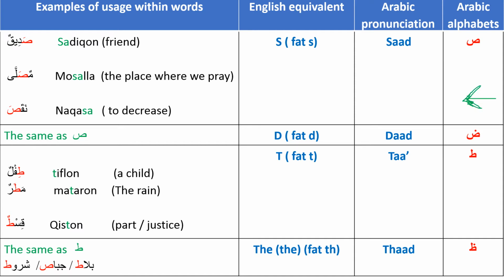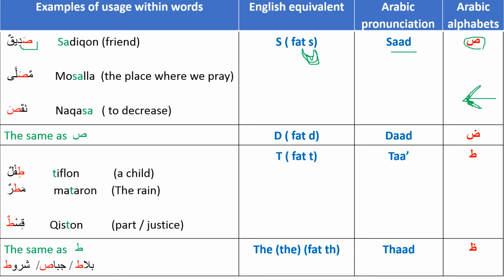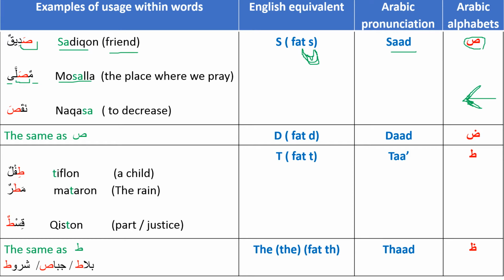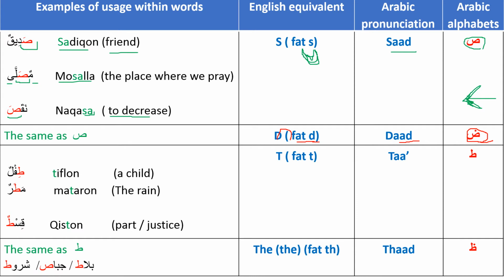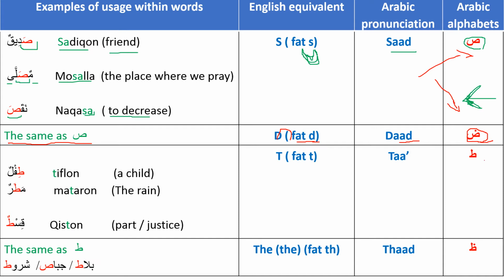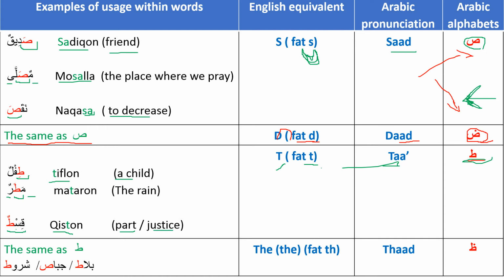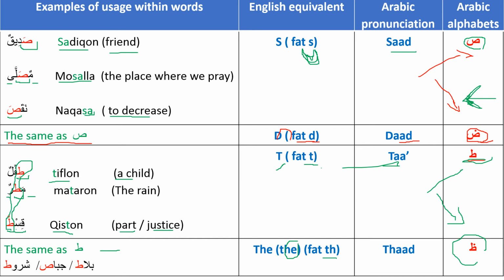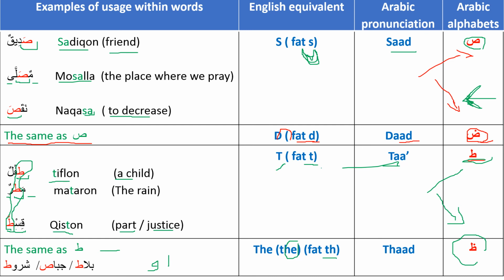Arabic Alphabets within words part seven letters ص ض ط ظ